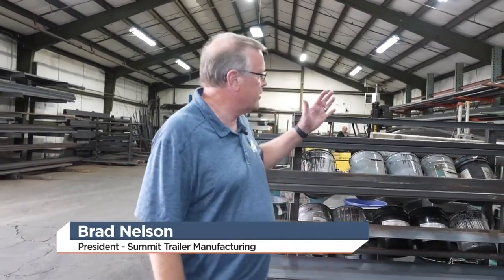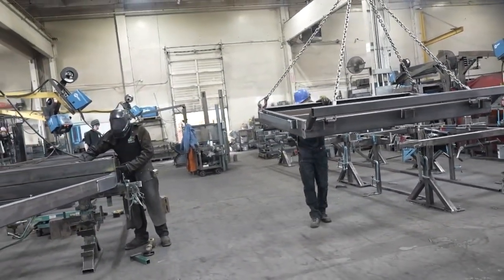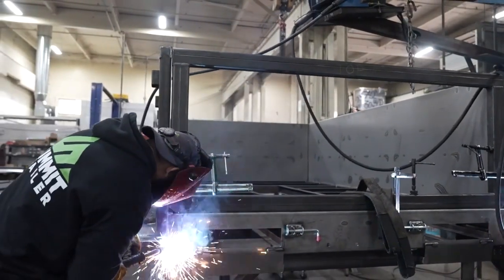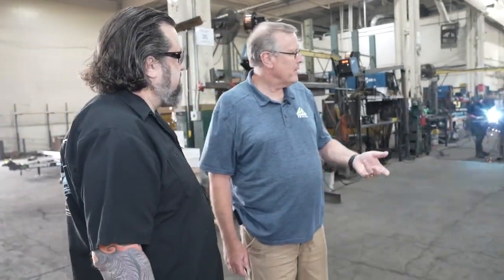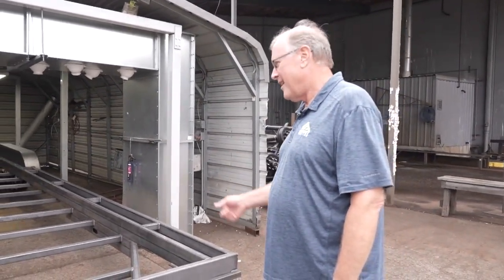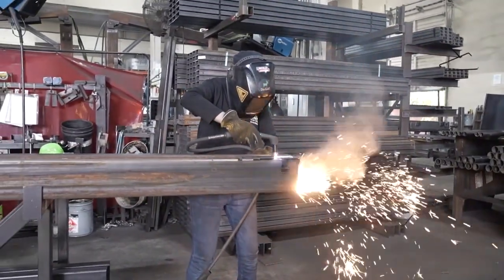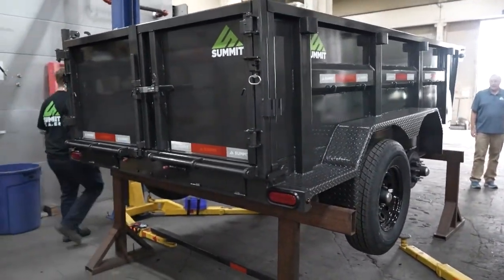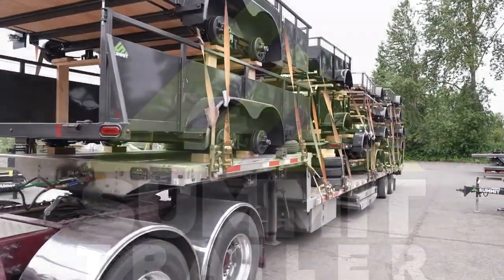Made in the NW: Summit Trailer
Eric tours the Summit Trailer facility to see how utility trailers are made. Summit Trailer builds premium utility, car, tiny home, and dump trailers right here in Portland. We show from start to finish the attention to detail of how they take raw steel in one side of the building and ship out high quality trailers out the other side.